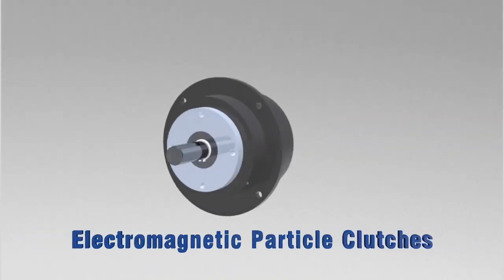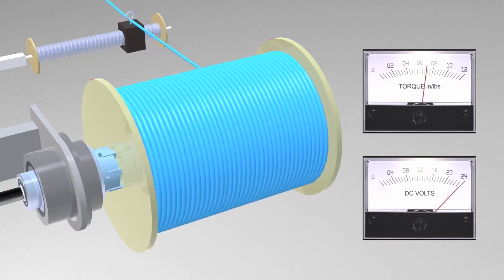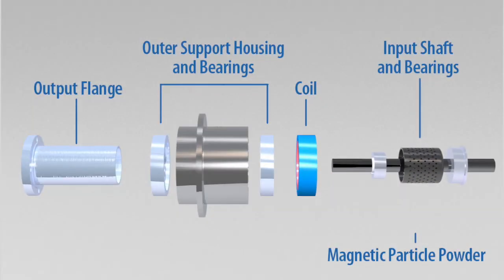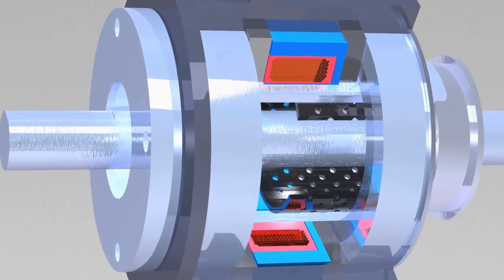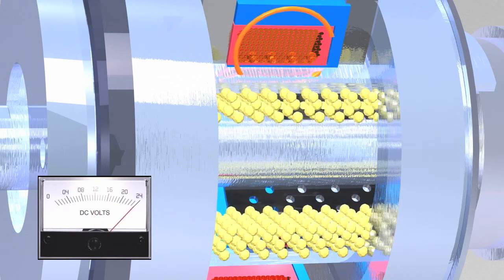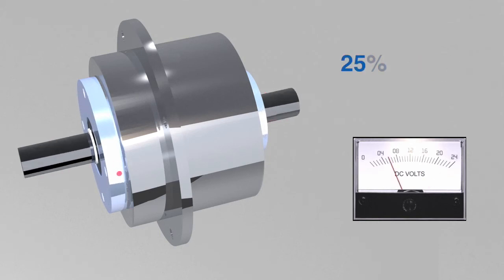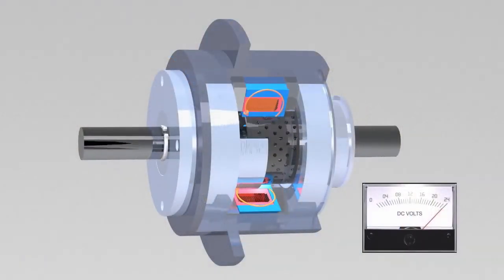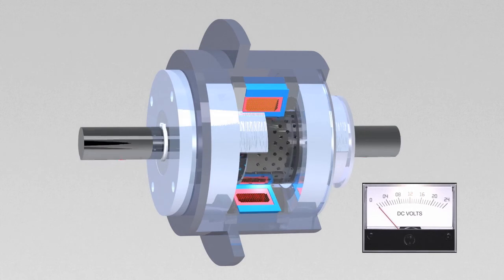Magnetic Particle Clutch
Overview
Electromagnetic Particle Clutches
Electromagnetic Particle Brakes

Application stories
Magnetic Particle Clutch/Brake